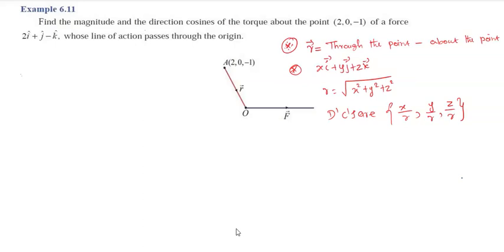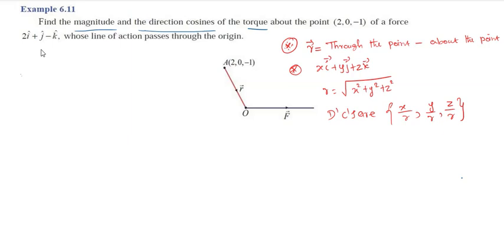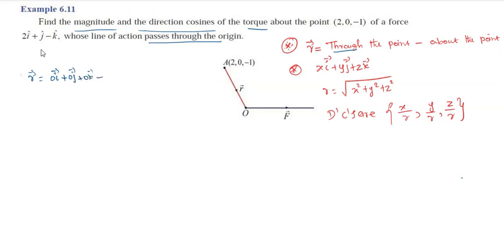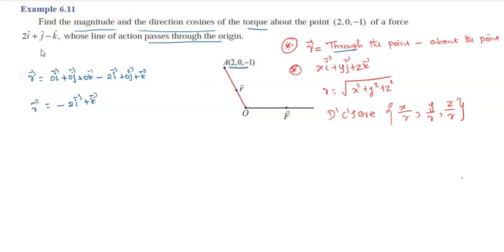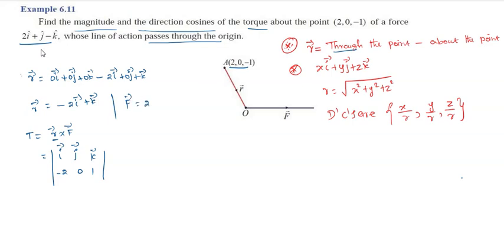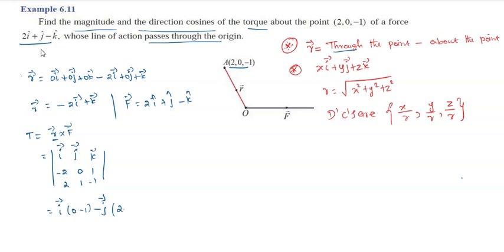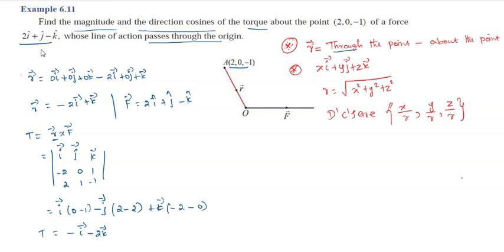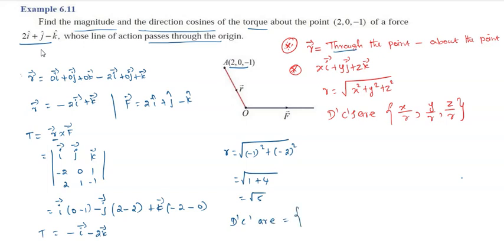TN 12th Maths / Applications of Vector Algebra / Example 6.11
Tamil Nadu 12th Mathematics New Syllabus / Applications of Vector Algebra  / Example 6.11